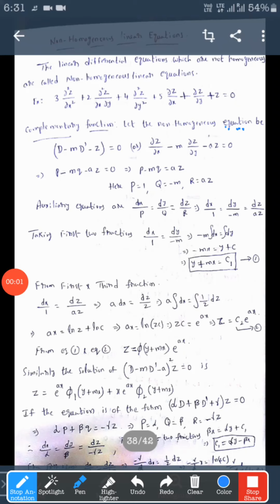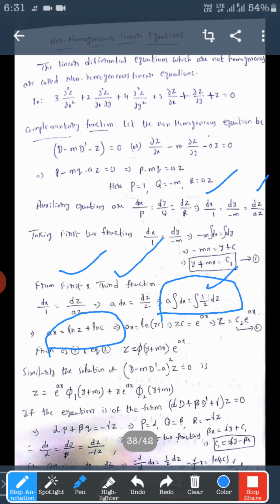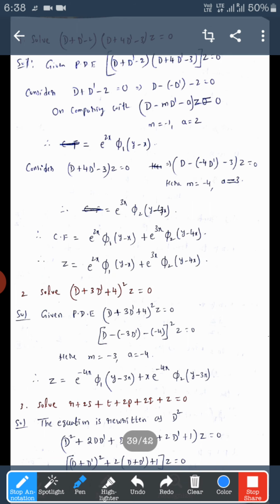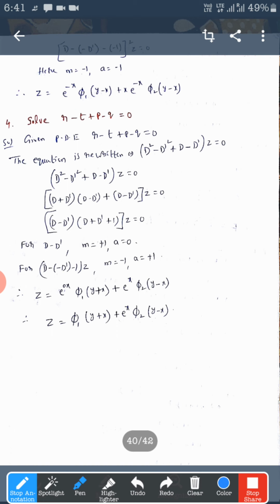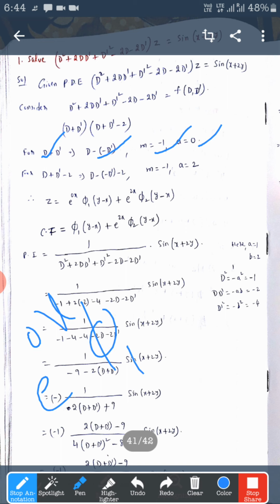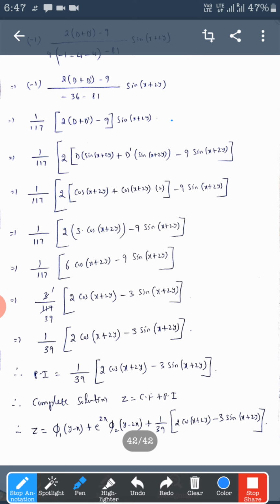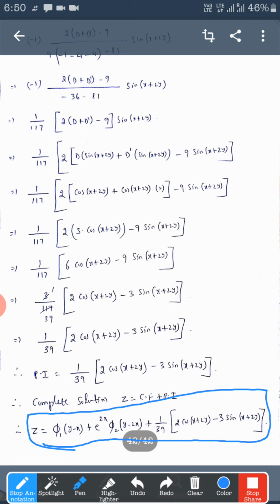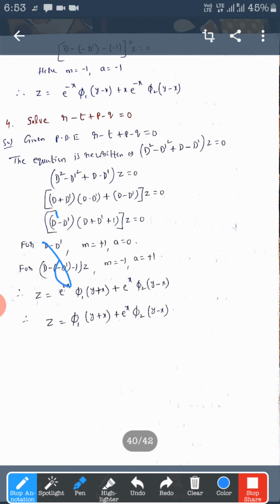I B.Tech.,II Sem,PDE,Part 5